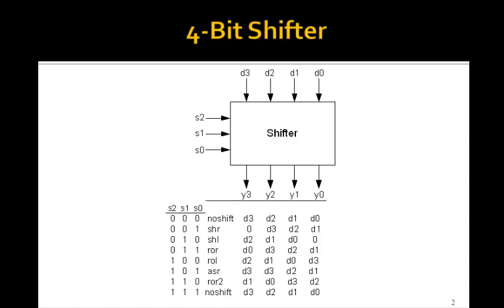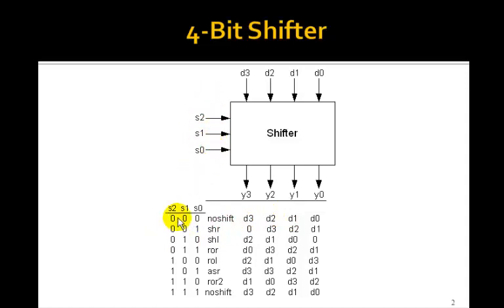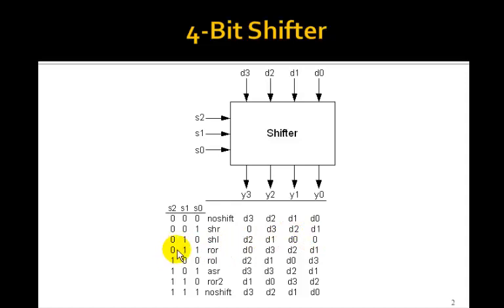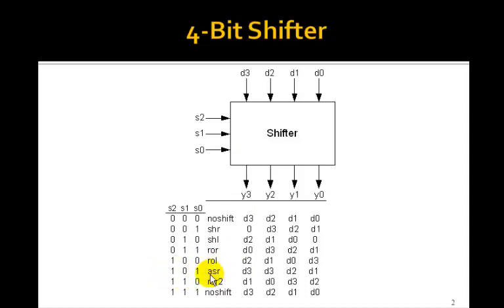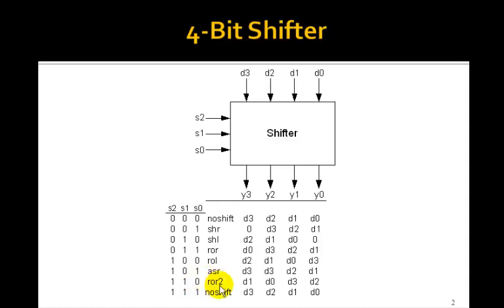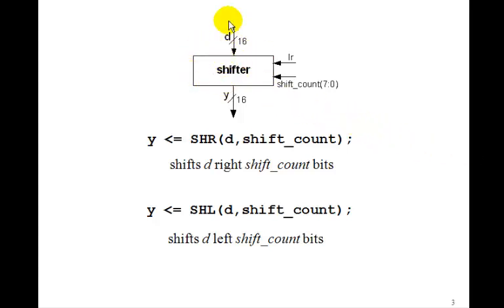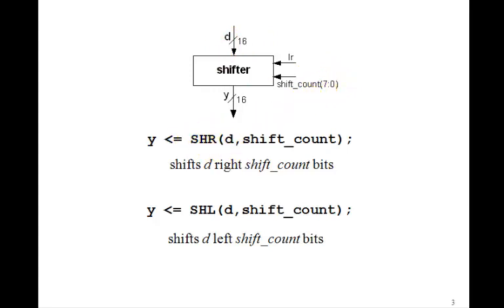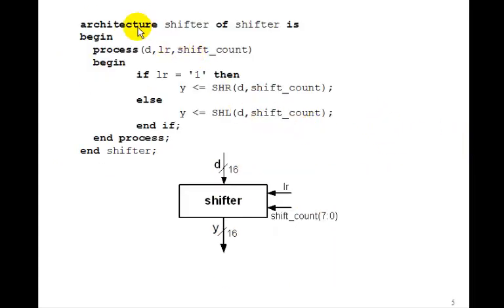Lesson 52 - Shifters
This tutorial on Shifters accompanies the book Digital Design Using Digilent FPGA Boards - VHDL / Active-HDL Edition which contains over 75 examples that show you how to design digital circuits using VHDL, simulate them using the Aldec Active-HDL simulator, and synthesize the designs to a Xilinx FPGA.  for more information or to purchase this inexpensive, informative, award winning book.